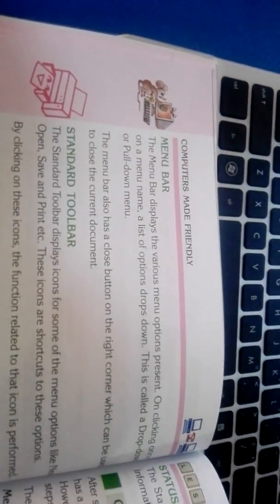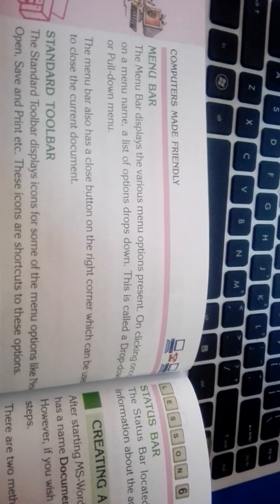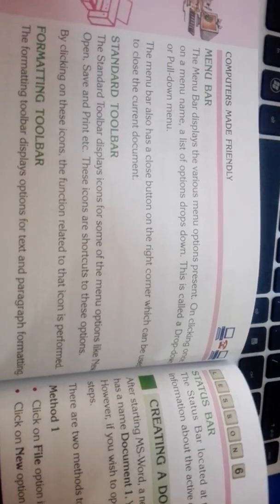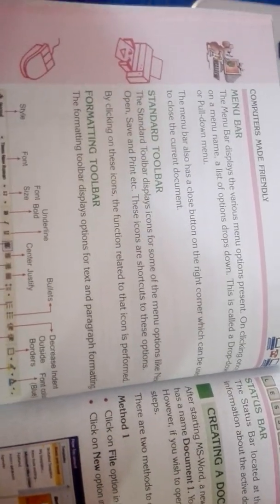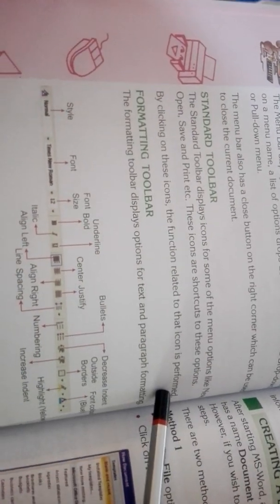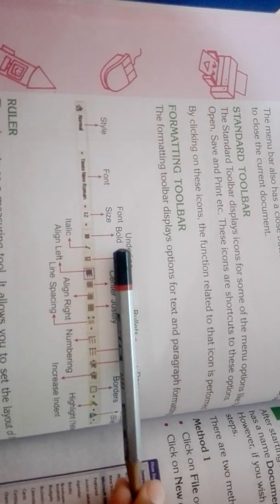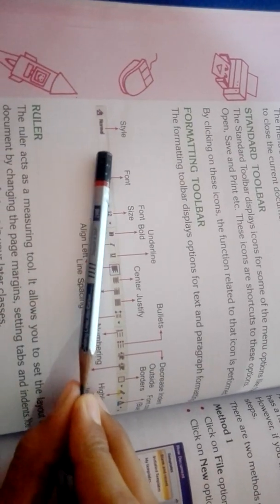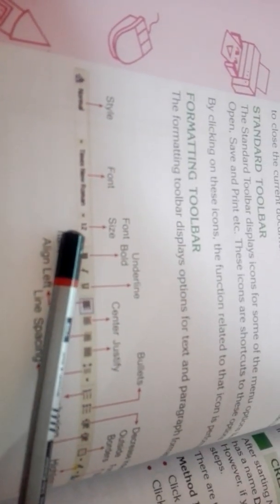Computer Made Friendly|| Grade 5 Lecture 01